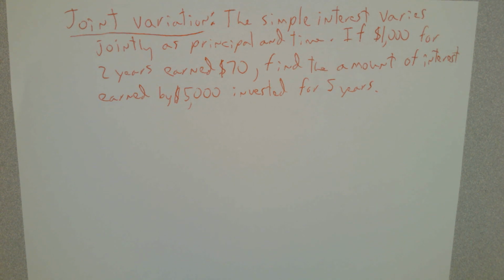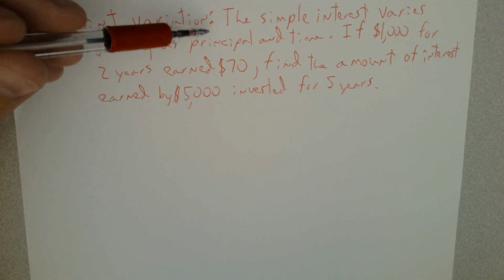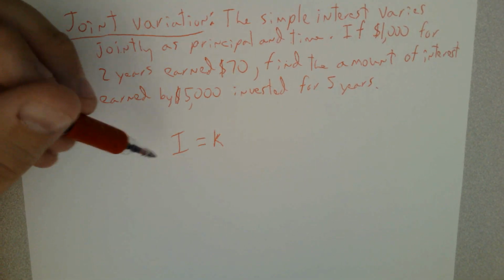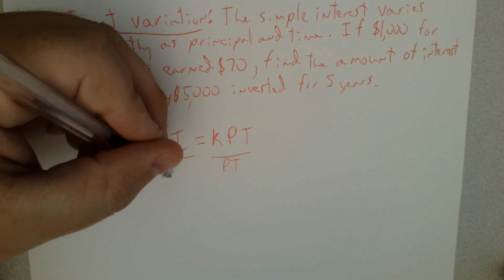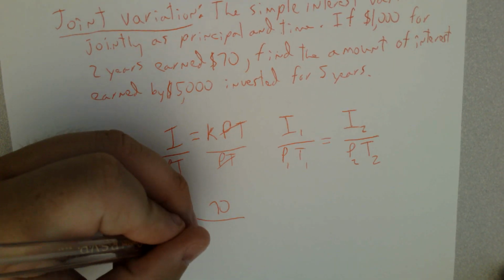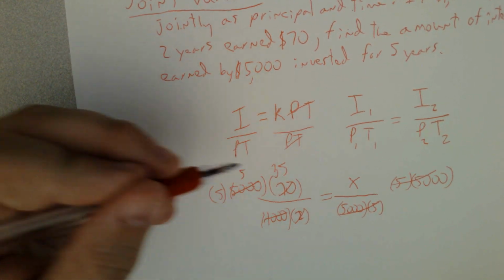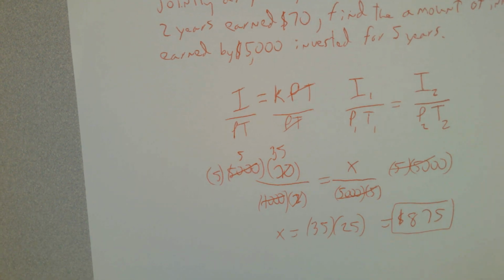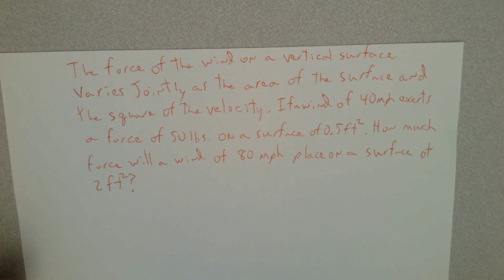Setting up and solving a joint variation word problem